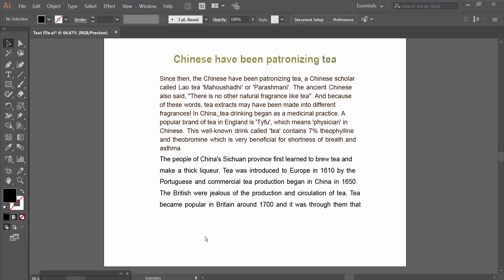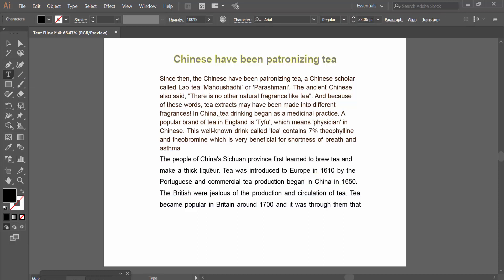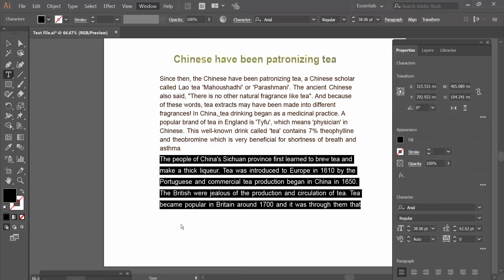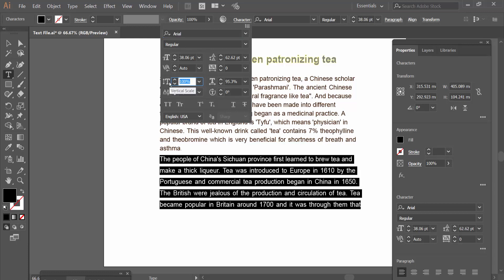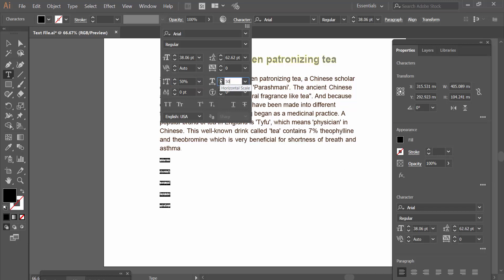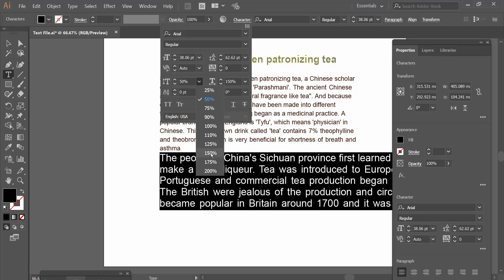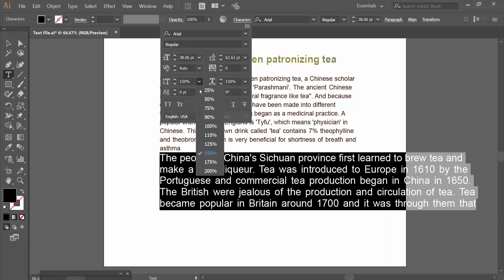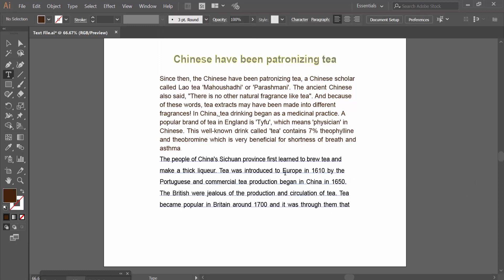How to scale text in Adobe Illustrator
Hello everyone, Today I will show you, How to scale text in Adobe Illustrator.